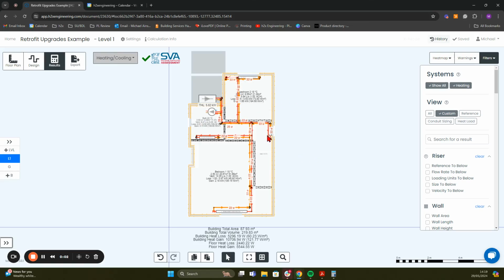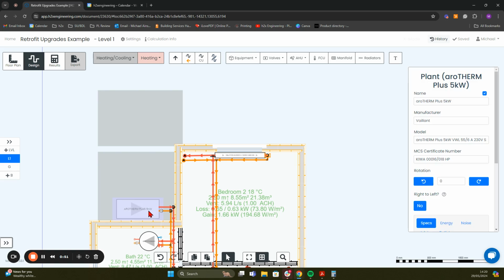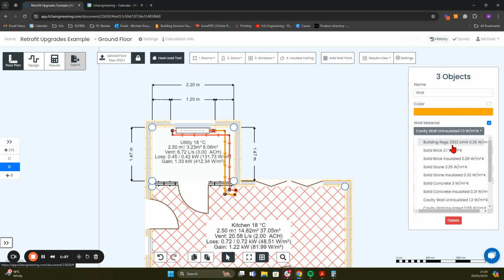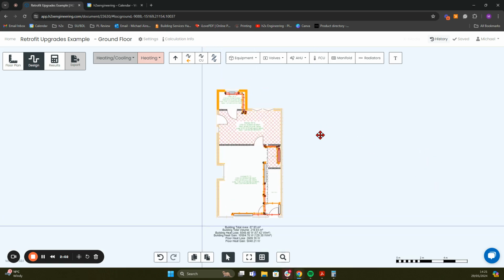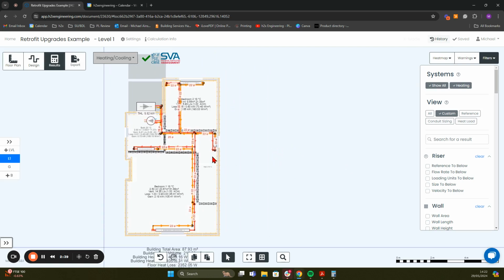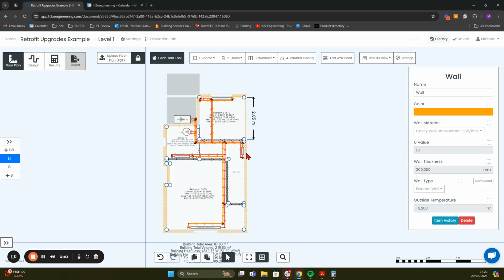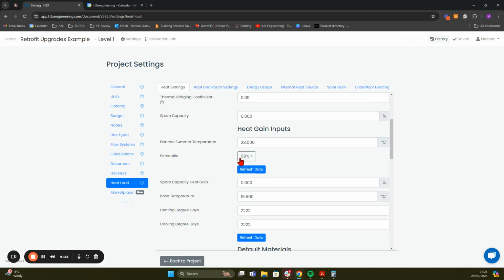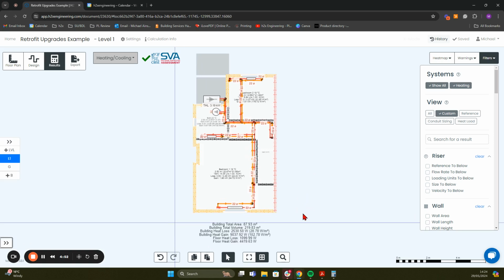Envelope / Fabric Changes | h2x Use Case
Evaluate the impact of envelope and fabric changes on your heat load.

See the key features of easily changing your envelope or fabric in h2x